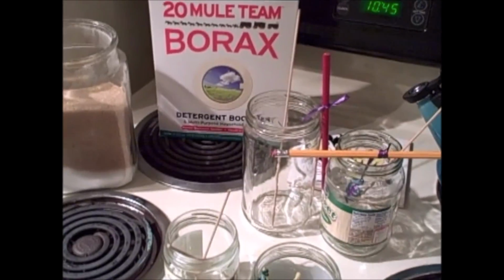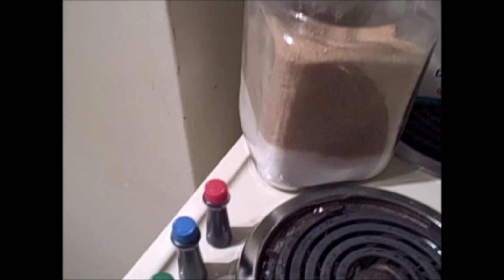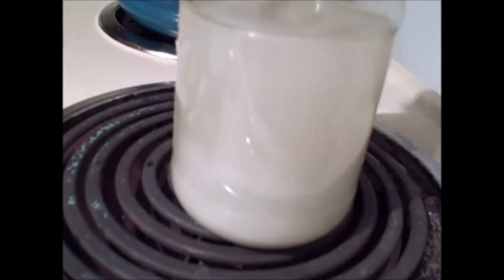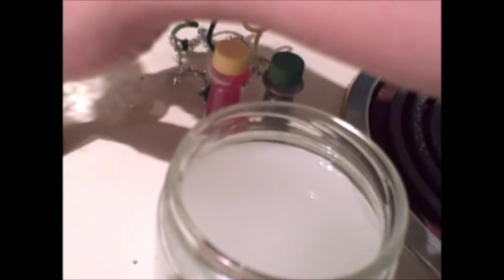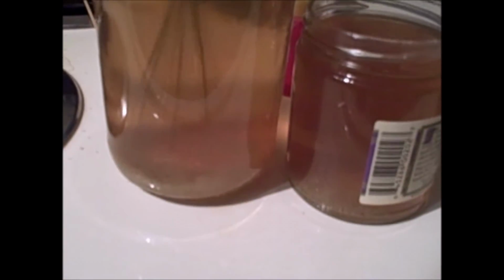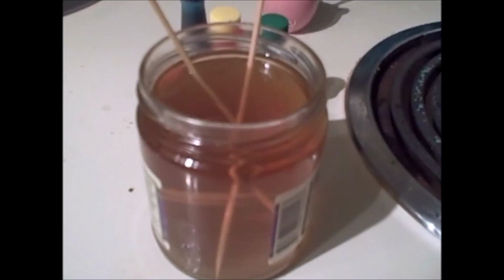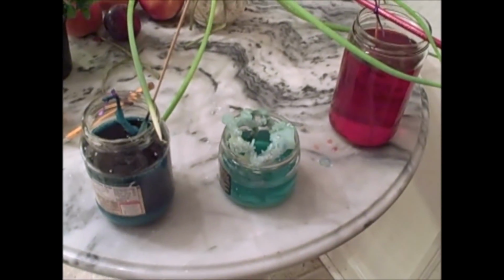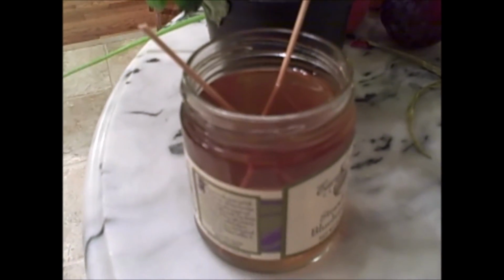Sciencing With The Doctor: Kitchen Edition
​Want to master the universe and do in days what it took the earth millions of years to accomplish? All it takes is Borax washing detergent, boiling water, a pipe cleaner, and a jar. No, really.
​Create some beautiful crystals in three days for about $5.00 (or less if you’ve already got a box of Borax hanging around the house. If you don’t have it, you’ll find it in your laundry detergent section at any grocery or big box store).  Watch my video for step by step instructions and if you simply can’t wait, skip to the end to see the crystals.

​Borax is a mineral called Sodium Tetraborate and has a naturally occurring crystal form. It’s been ground into a fine white powder and when you put it into a solution and let it cool again the elements will reform into a crystalline structure. You boil some water, add borax, drop in something (pipe cleaners for example) for the crystals to go on, wait a few days and you’ve got the beginnings of your own universe. Today, crystals; tomorrow a new life form.
​See my video for step by step or better yet, drop by Wichita Comic Con and Science Fiction Convention and check out my crystals!